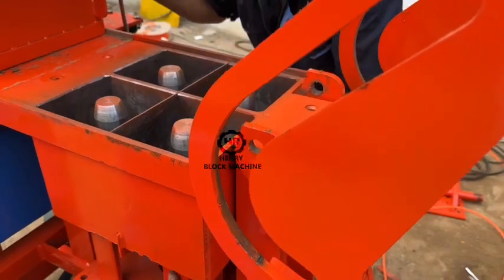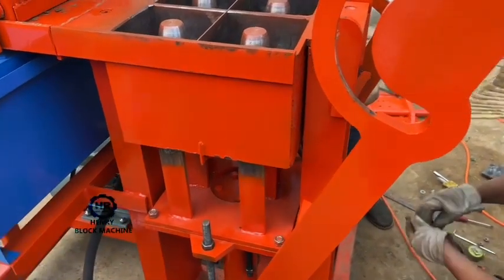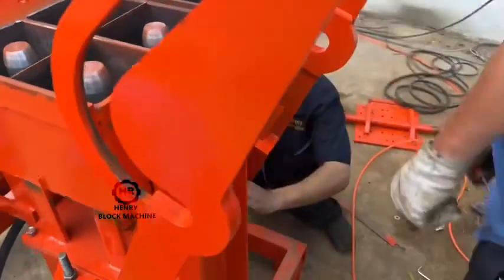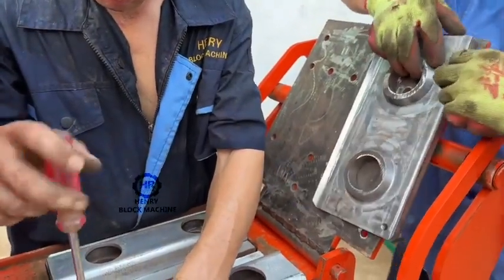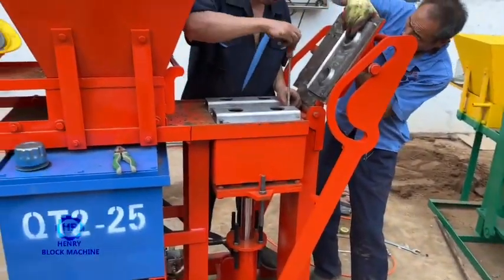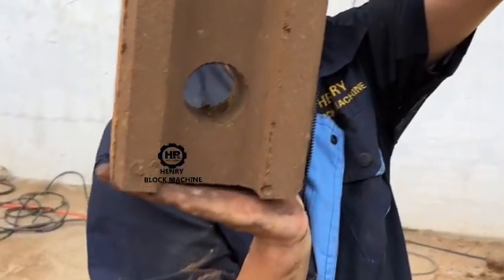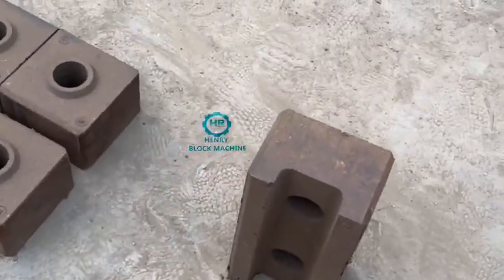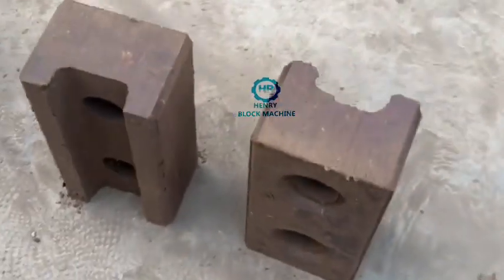How to change different brick mould for earth/soil/clay interlocking blocks by manual block machine